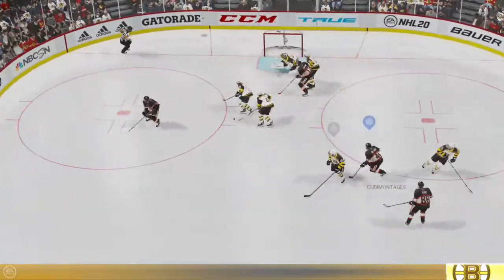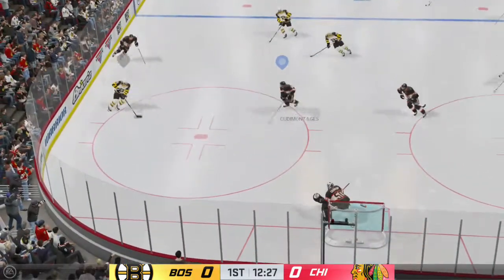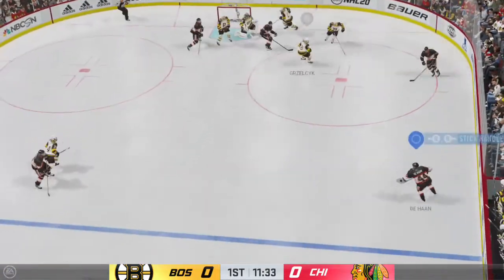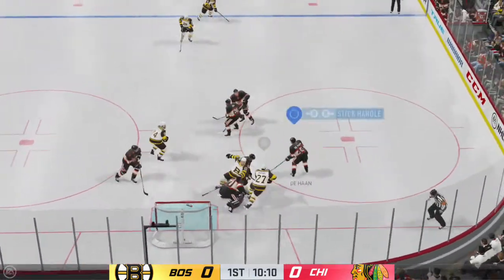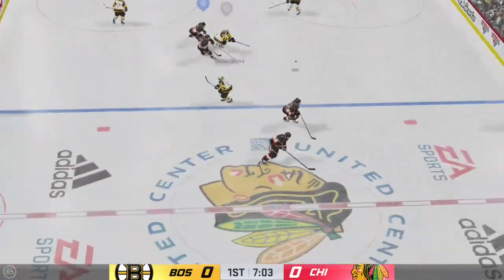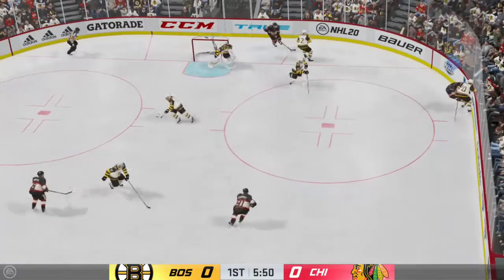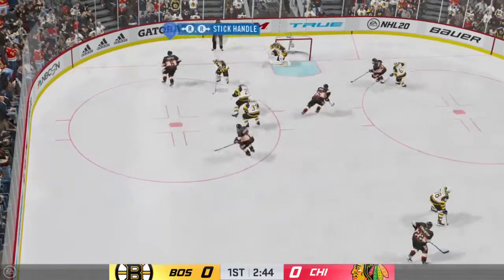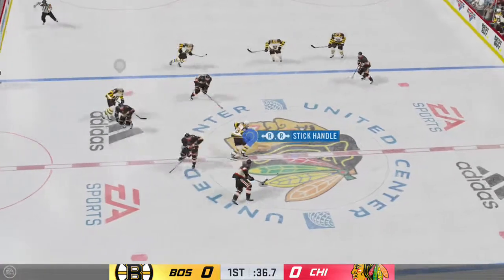NHL 20 Vs. Brandon (Part 1)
Uploaded by: CudiMontages